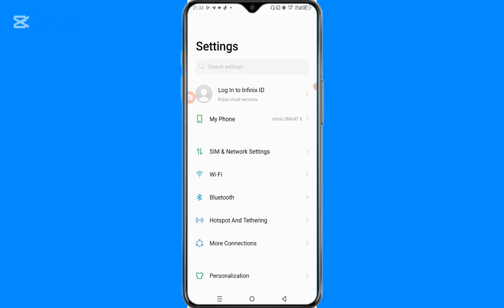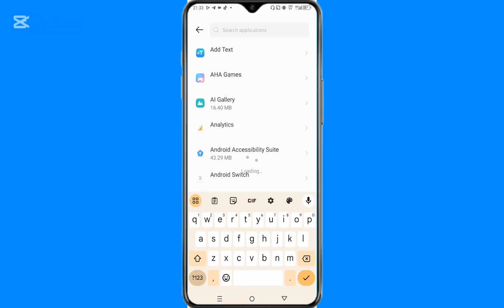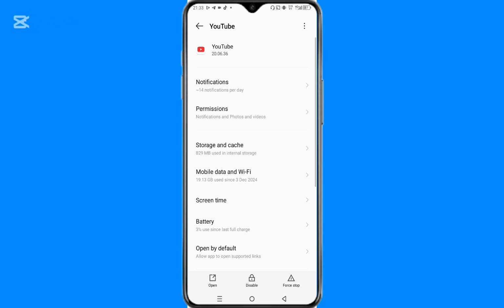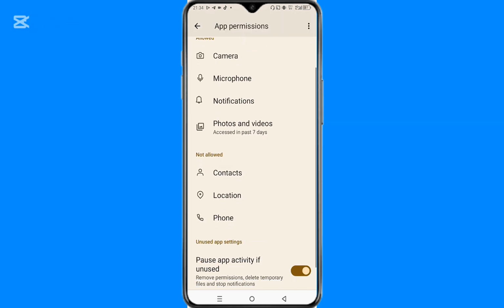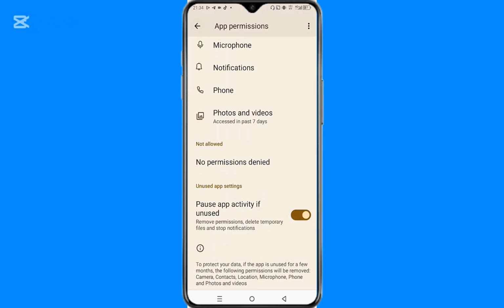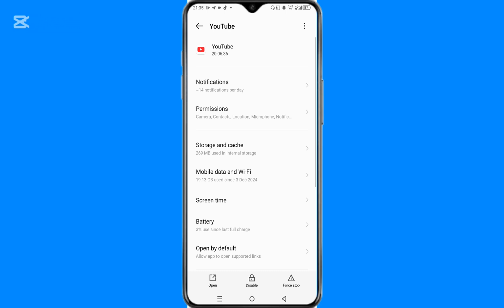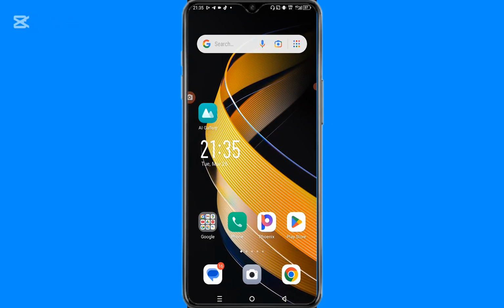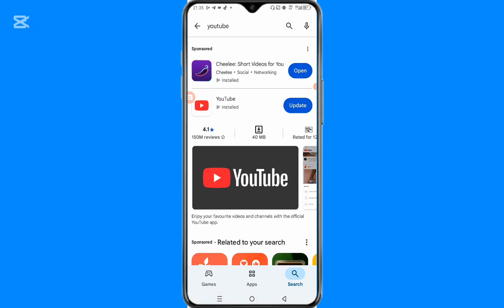How to Fix YouTube Switch on YouTube | How to Correct YouTube Switching Problem in 2025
How to Fix YouTube Switch  on YouTube | How to Fix YouTube Switch Problem 2025

Learn More About YouTube Apps Here